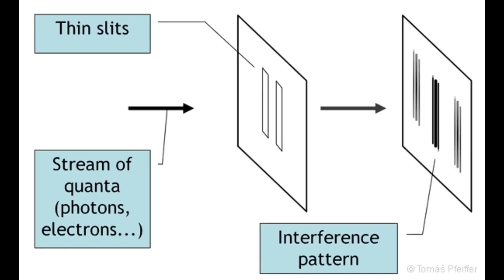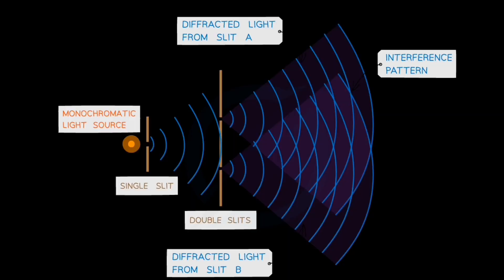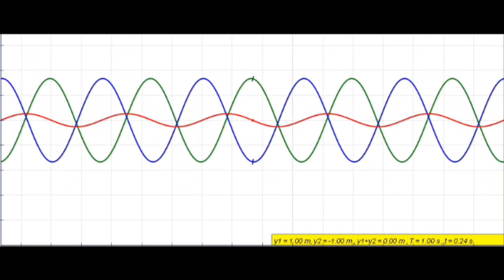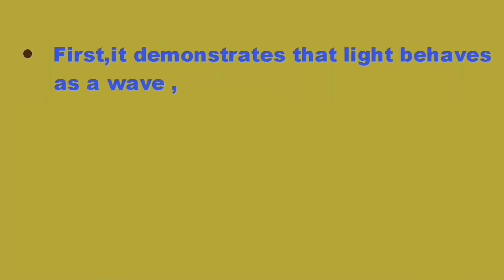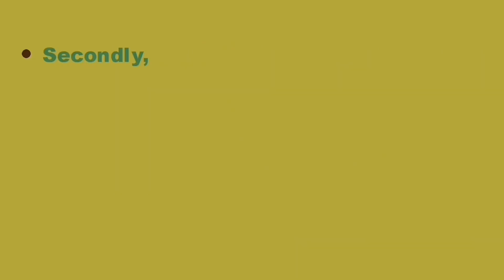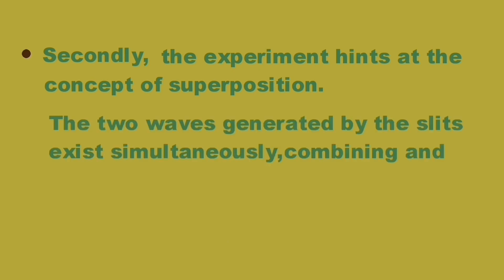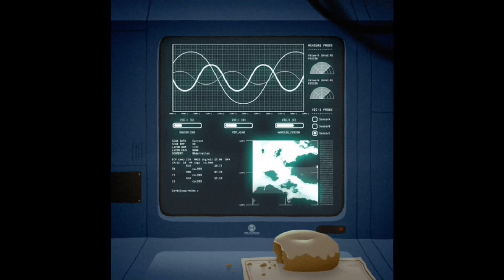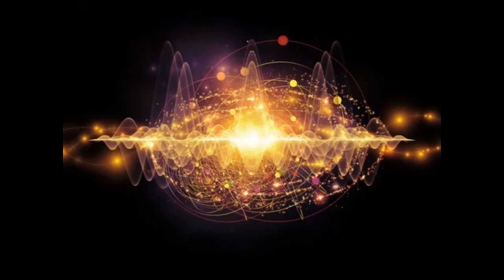Young's Double Slit Experiment🌟 physics youtube science sciencefacts education 🎐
📌Full tutorial video of Young's Double Slit Experiment 🎐